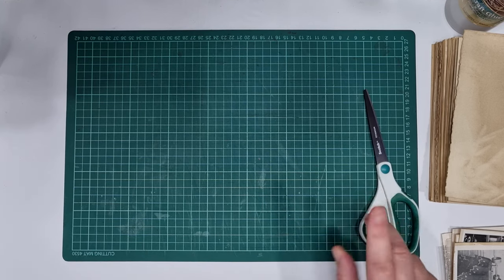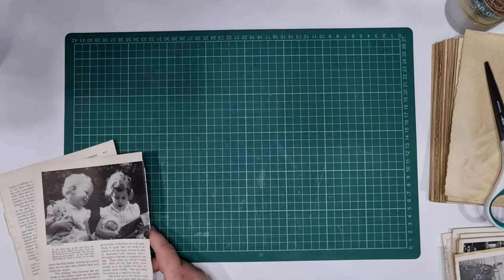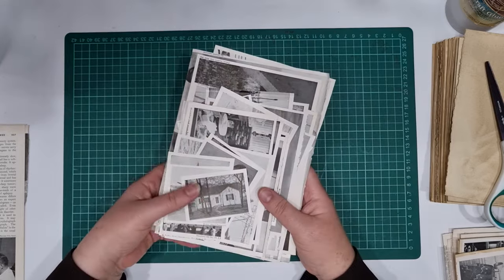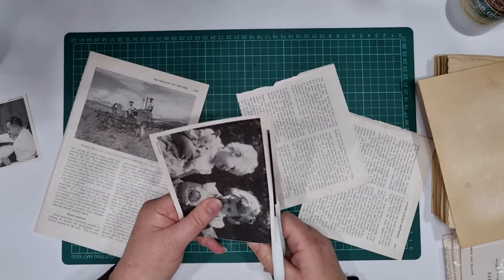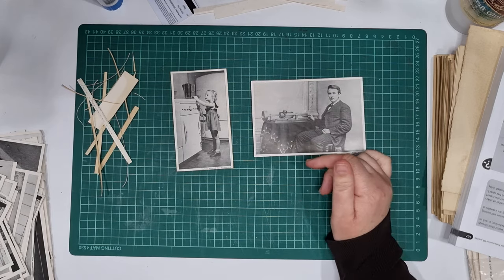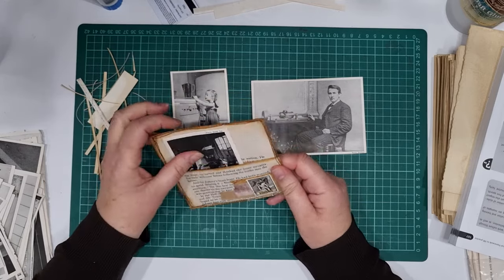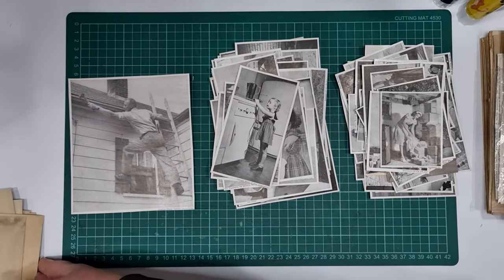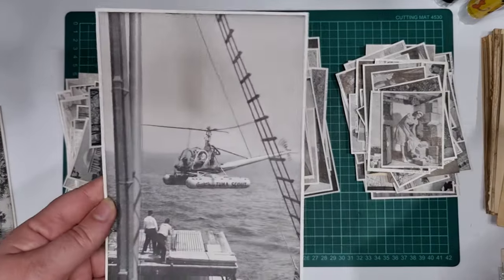Making Faux Photos | DIY Black & White Photos | Junk Journal Ephemera | Bonny And Clive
A few months ago I did a haul video showing some original black and white photos and a number of people mentioned how difficult it was to find black and white photos, and if they did, they were very expensive. Well, here is a cheap and easy alternative - make your own faux photos!

Raelie @AnytimeJournals